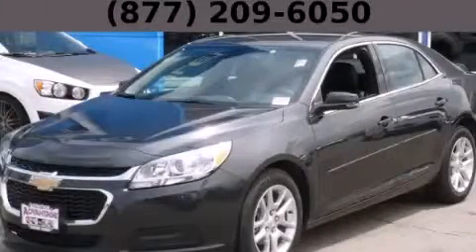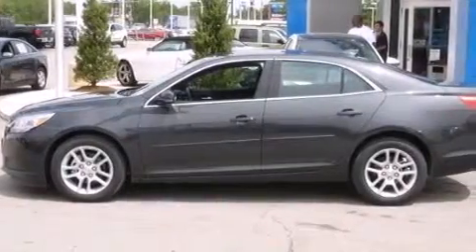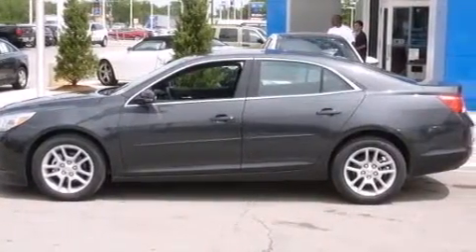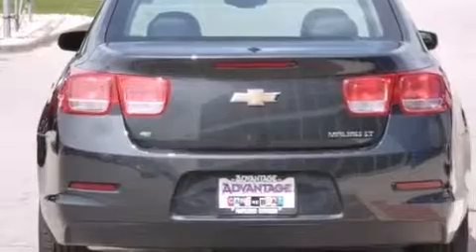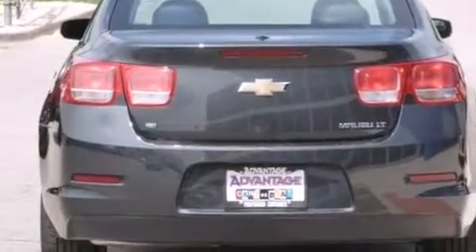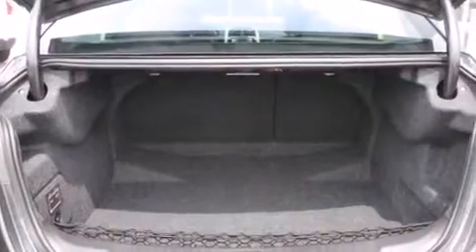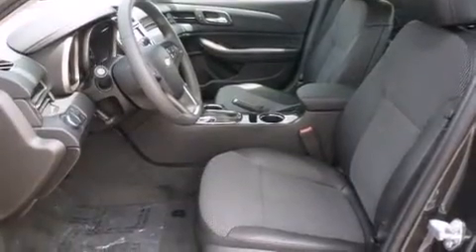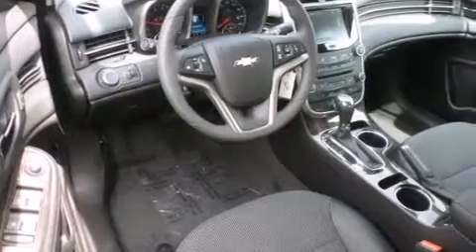2015 Chevrolet Malibu Hodgkins IL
Year : 2015
 Make : Chevrolet
 Model : Malibu
 Engine : Ecotec 2.5L DOHC 4-Cyl DI Engine
 Trans . : Automatic
 Exterior : Gray
 Miles : 10

 2015 Chevrolet Malibu Hodgkins IL